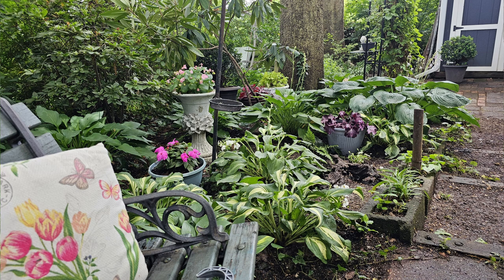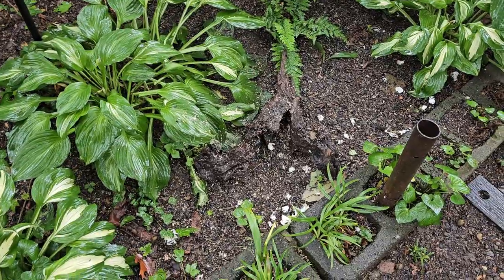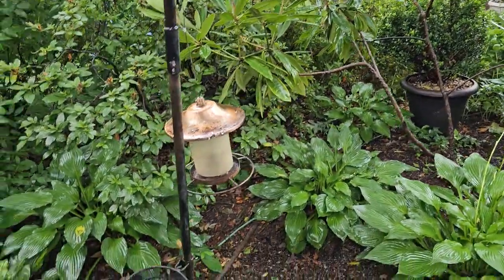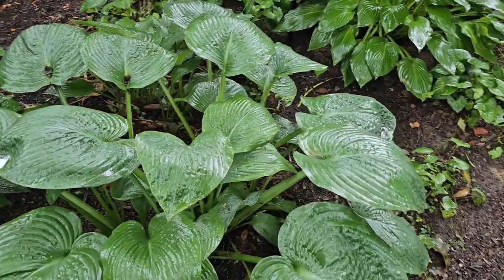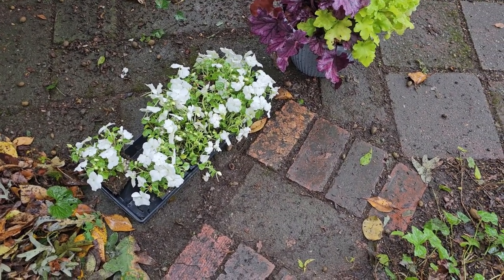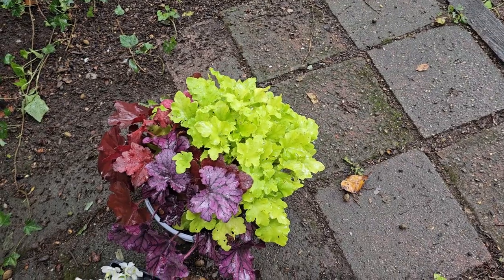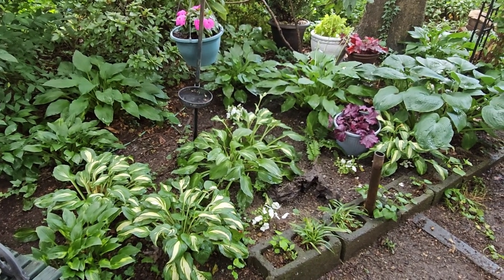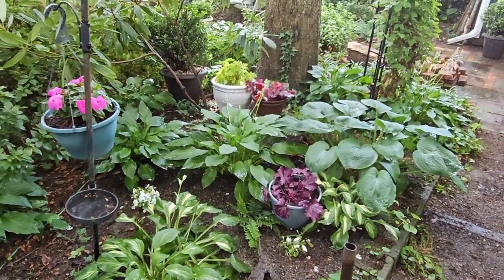Brightening a Shade Garden on a Budget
See how I use divided hostas, ferns, heuchera, impatiens, and begonias to create a soothing shade garden, all on a budget! I include tips on how you too can landscape, no matter what your budget is, with just a little knowledge and perseverance.